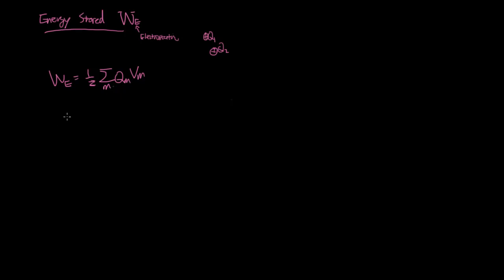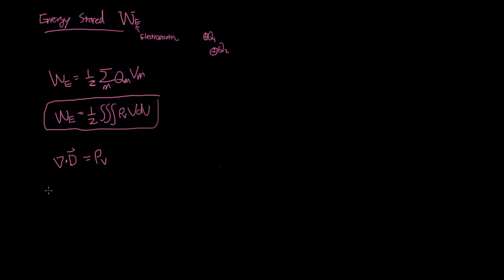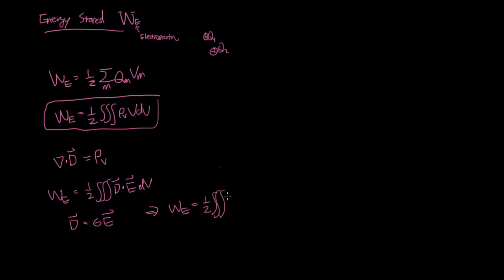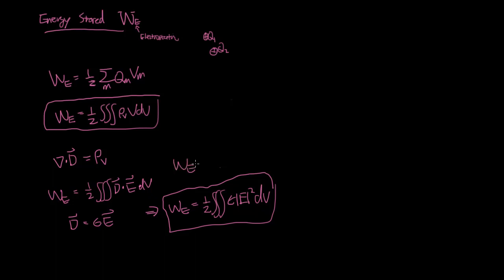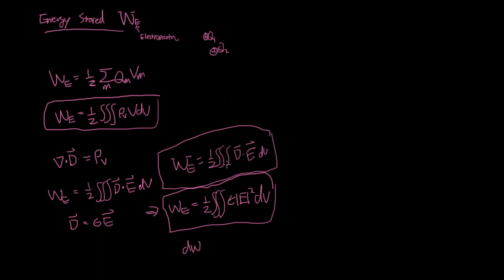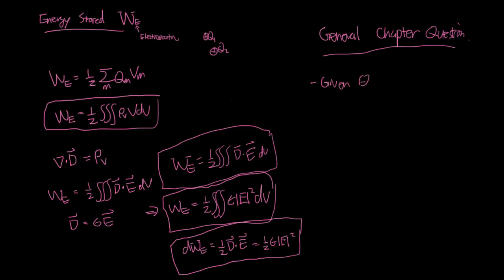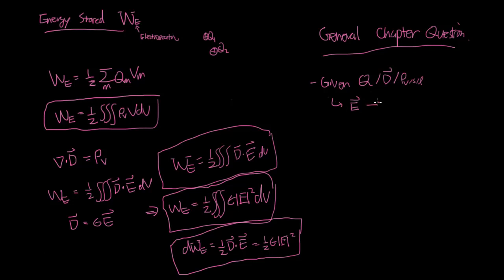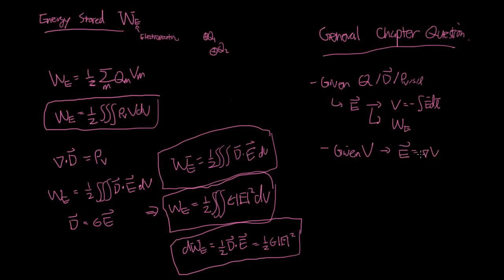EM-Intro Skill 4-08: Calculate the total energy stored in an electrostatic field.